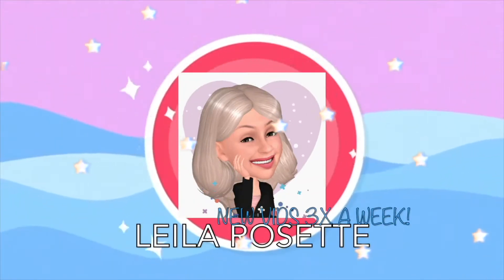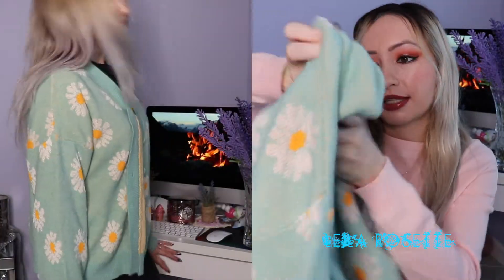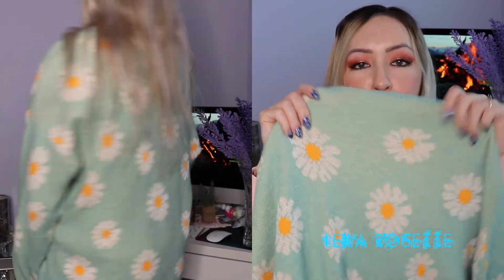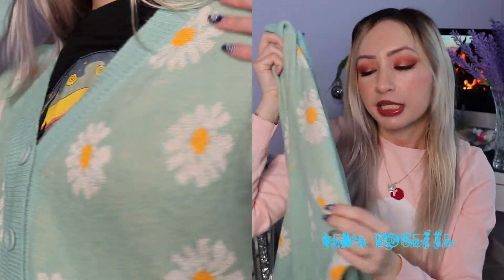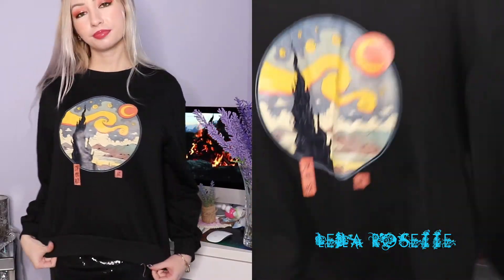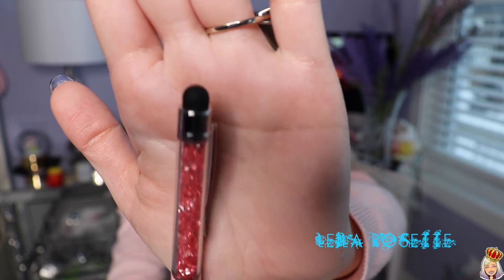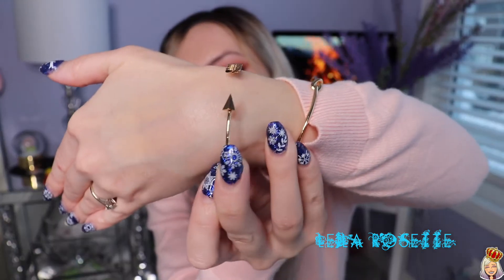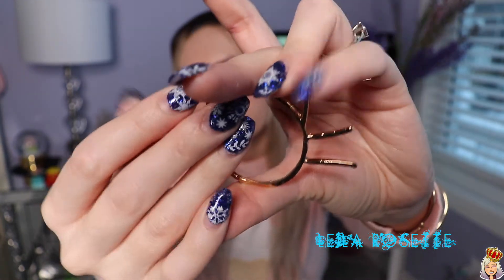HUGE SHEIN TRY ON HAUL*new trendy clothes 2021*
linkies:
Shein rainbow puffer jacket :